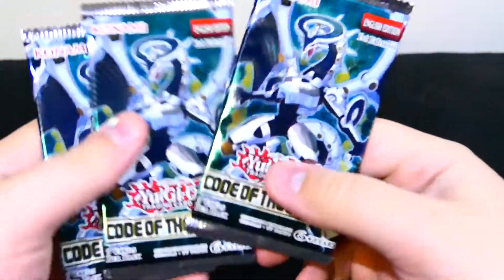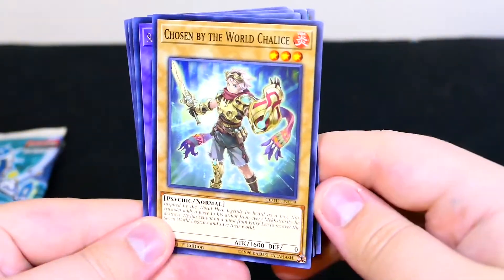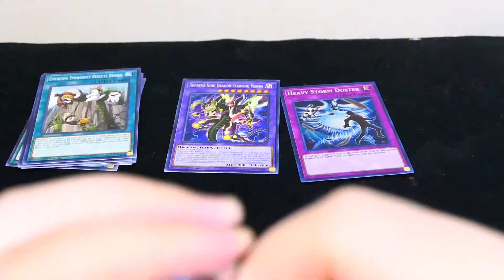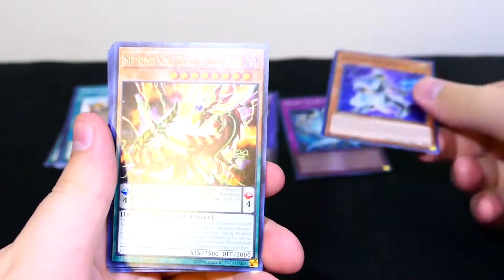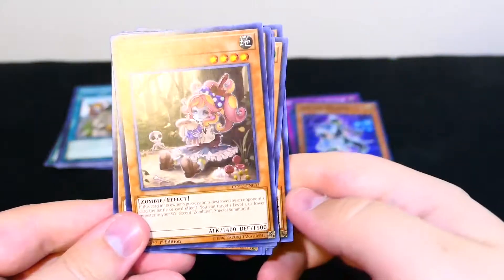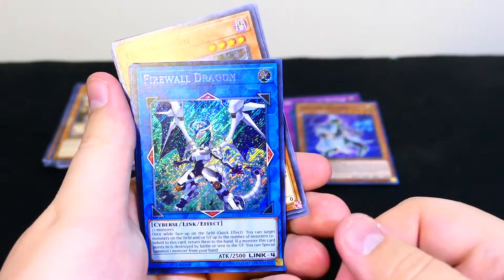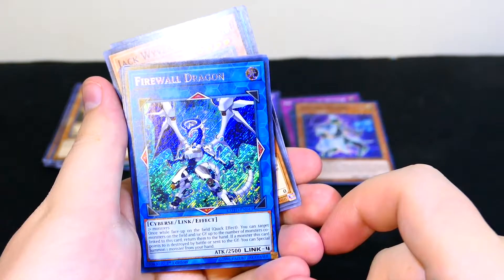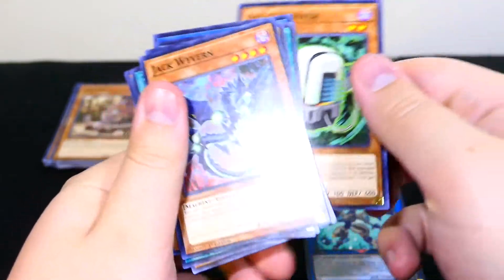What's in that pack?!?!?! 9-13-17